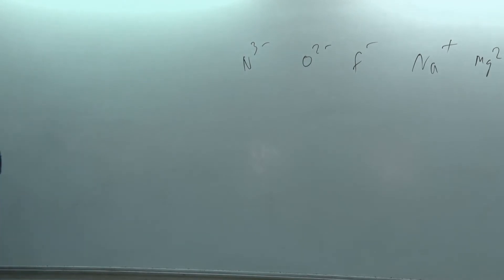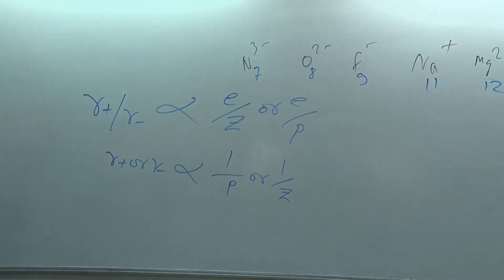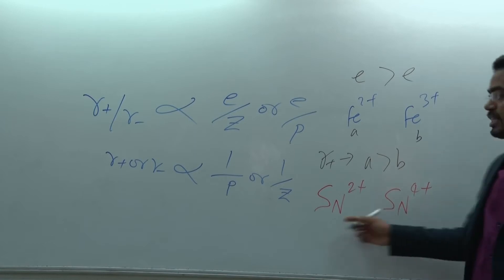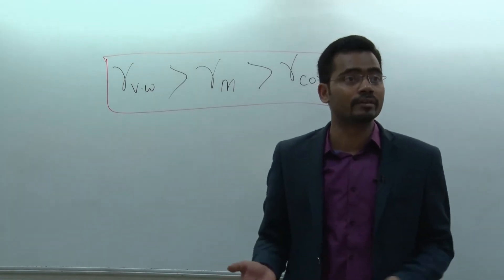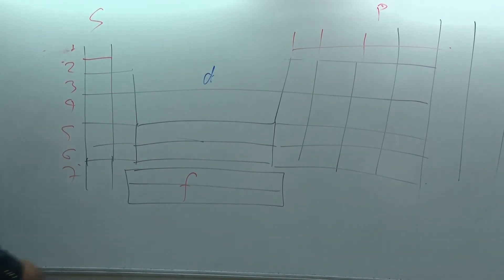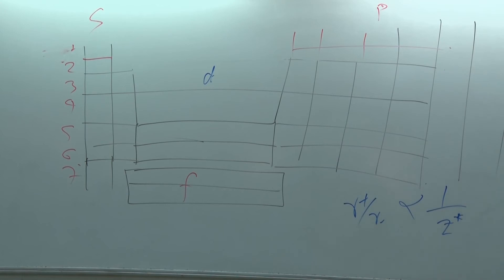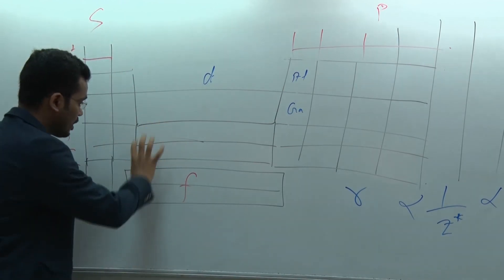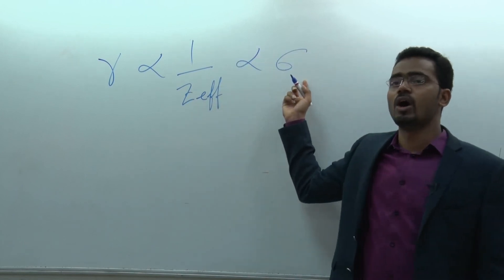Tricks for FACTORS AFFECTING ATOMIC RADIUS/PERIODICITY IJEE Main| Advanced | AIIMS I NEET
This video describes "FACTORS AFFECTING ATOMIC RADIUS, CAT-IONIC AND ANIONIC  RADIUS AND THEIR PERIODIC TRENDS"

It helps students to develop depth concepts in chemistry who are preparing for various competitive examination like engineering(JEE main and Advanced etc), Medical(AIIMS,AIPMT,NEET etc), SAT, KVPY,Olympiad, NTSE and school & college board examination.